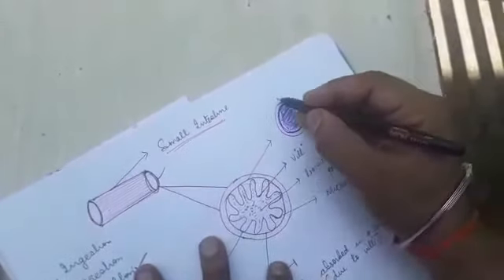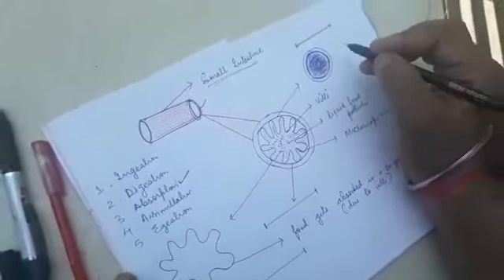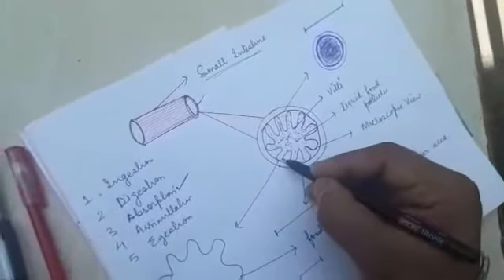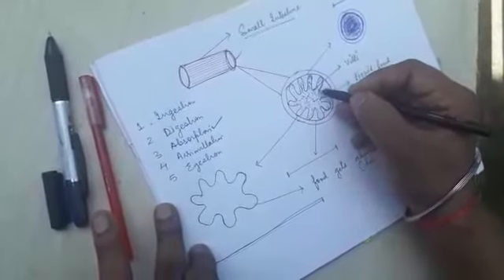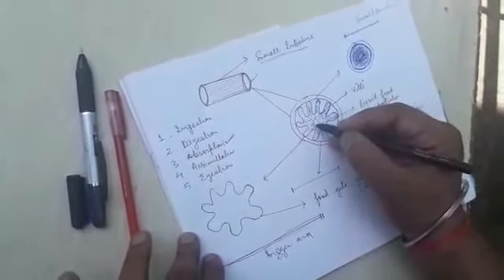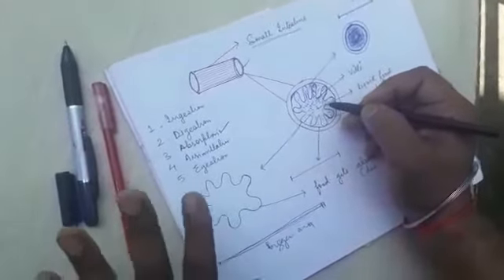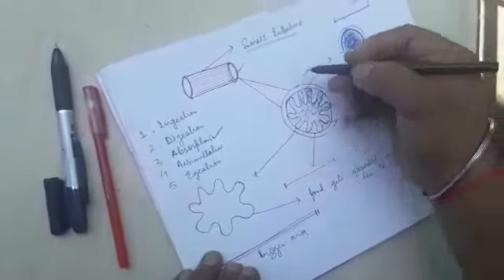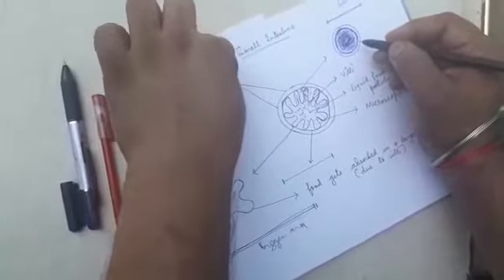LIFE PROCESSES 1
NUTRITION : ABSORPTION OF FOOD IN SMALL INTESTINE